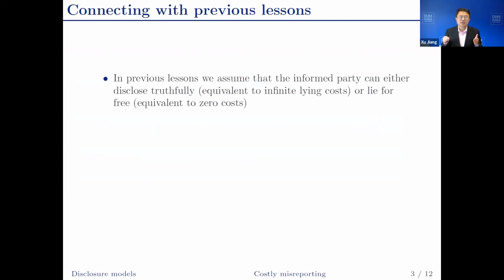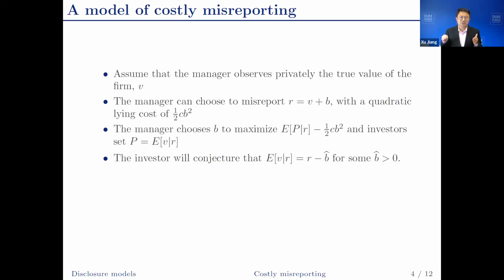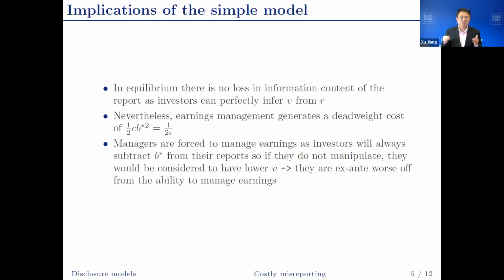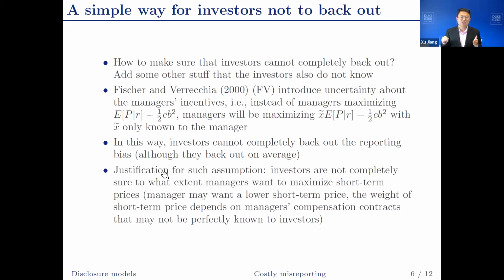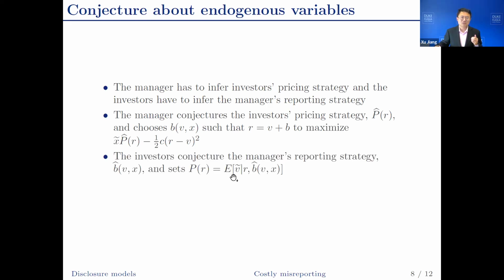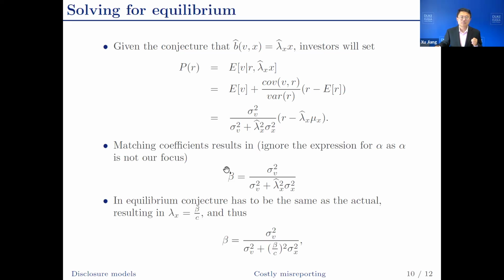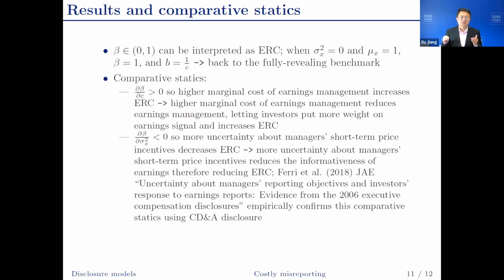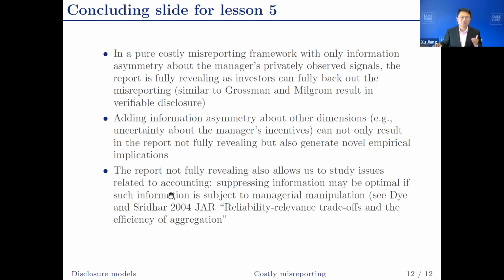Module 4 Lesson 5: Costly misreporting models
In this lesson we discussed costly misreporting models, where lying costs are not infinite but are costly. We showed that allowing for misreporting may not necessarily result in investors being fooled from managers' misreporting and discussed when such fooling is possible.